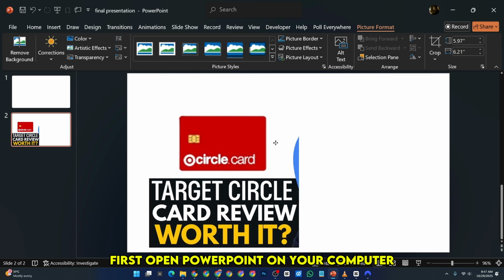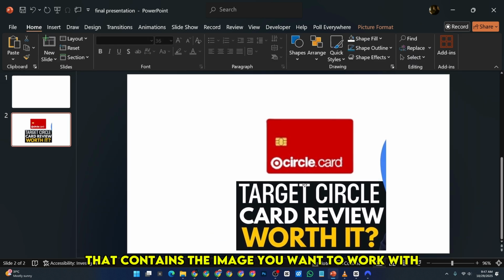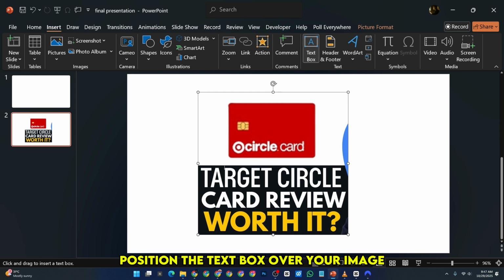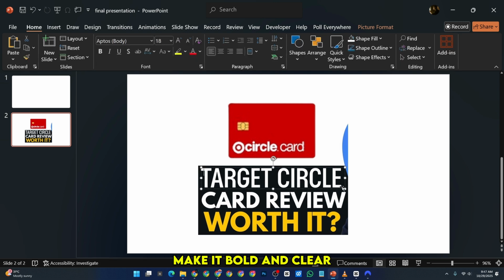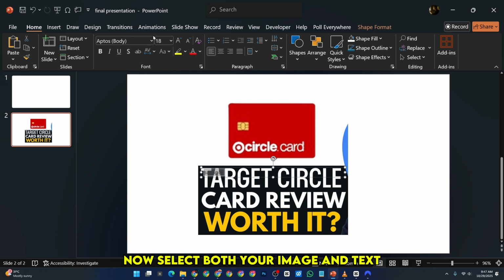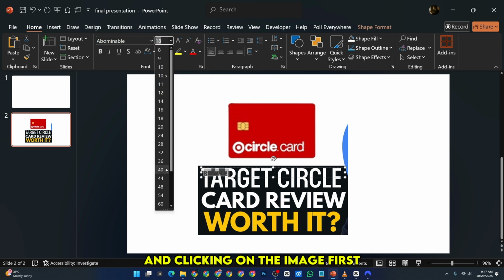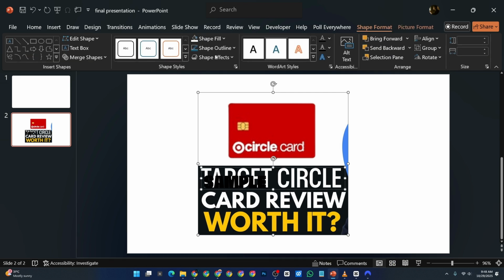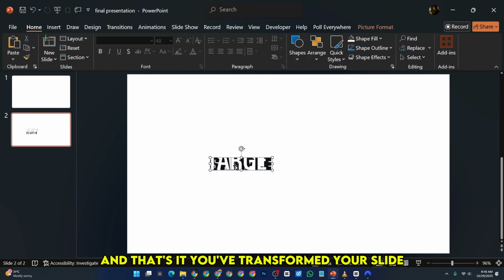How To Cut Out A Text Shape From An Image In Powerpoint - 2026 (fast & Easy)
How To Cut Out a Text Shape From an Image in Powerpoint
In this video, you will learn how to cut out a text shape from an image in PowerPoint quickly and easily. We show you step-by-step how to use PowerPoint’s text masking and image editing tools to create stunning text-shaped images, giving your presentations a professional and creative look. Follow along to master text effects, image cropping, and custom designs in PowerPoint.